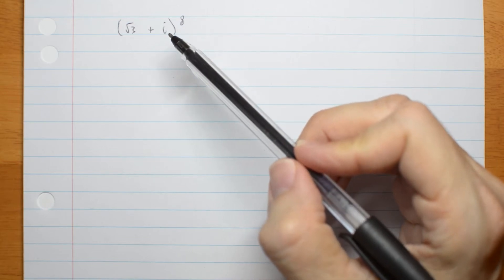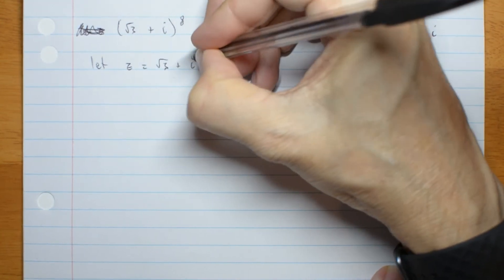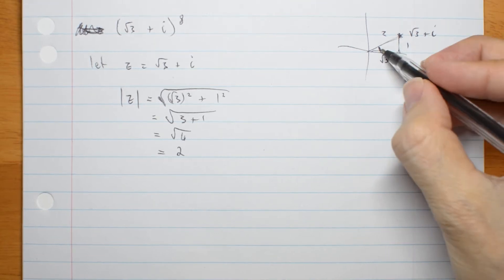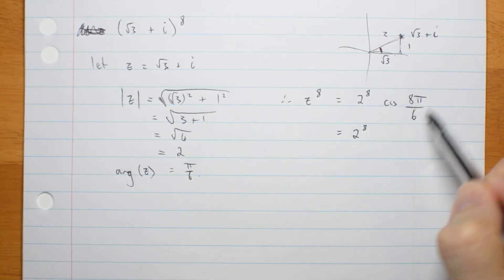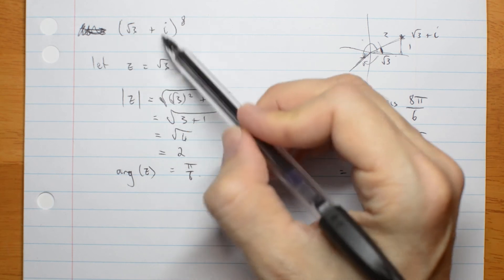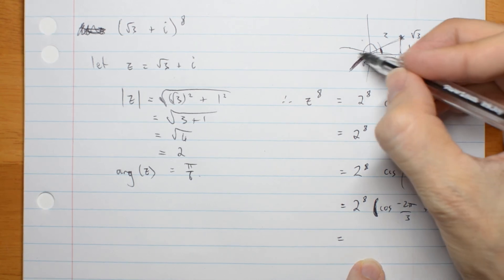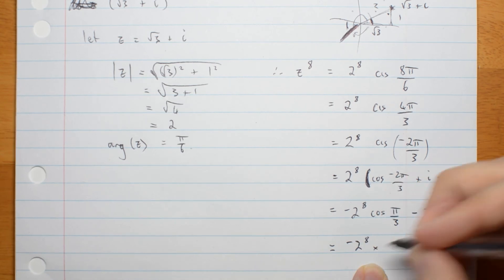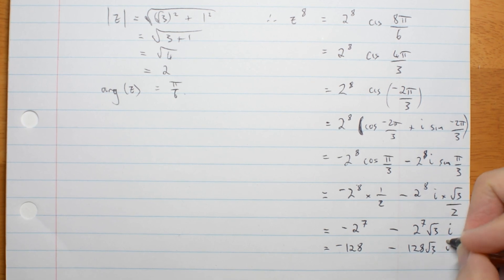Using de Moivre - rectangular form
Using de Moivre's theorem for complex numbers in rectangular (aka Cartesian) form